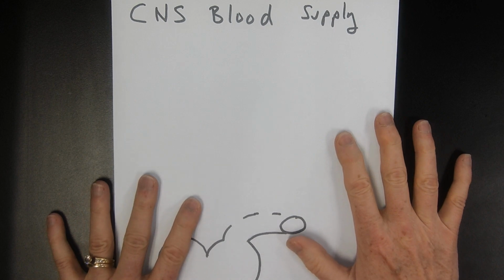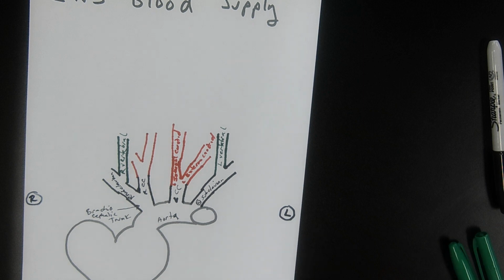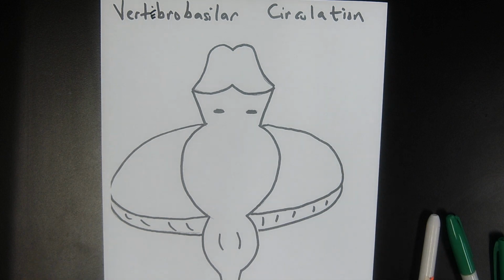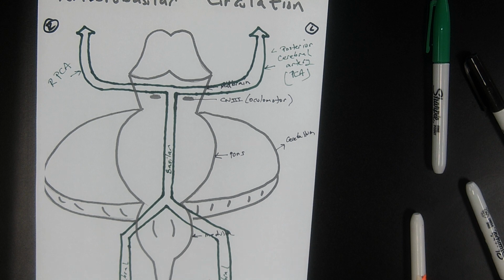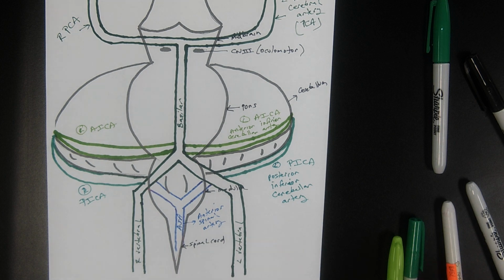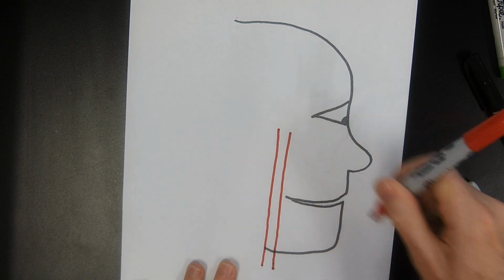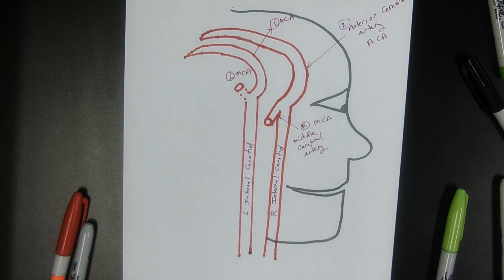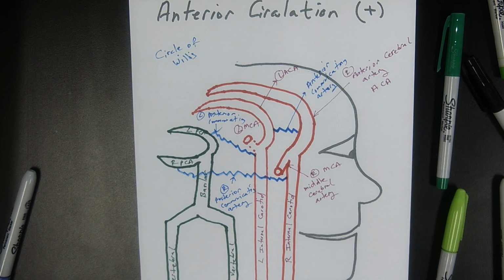Blood supply to the brain #1